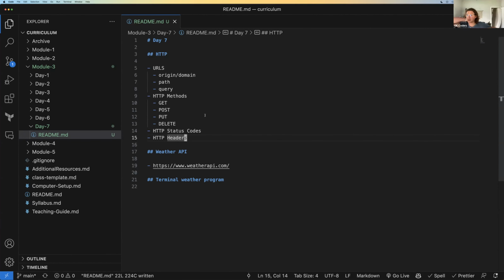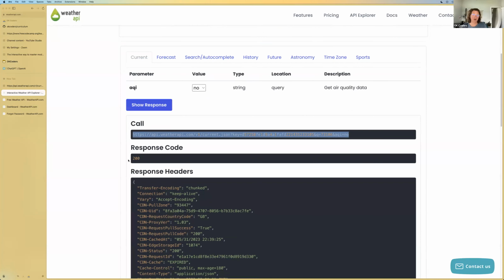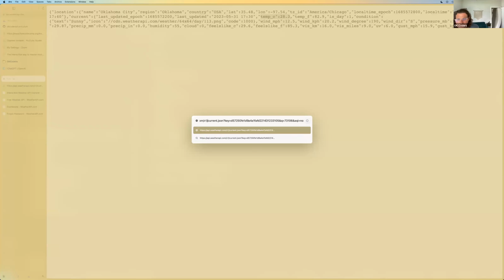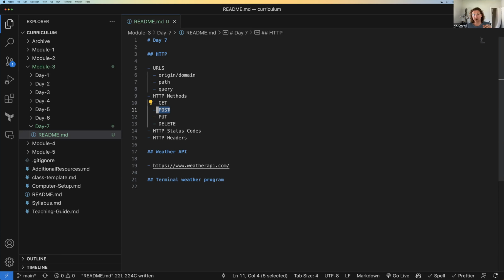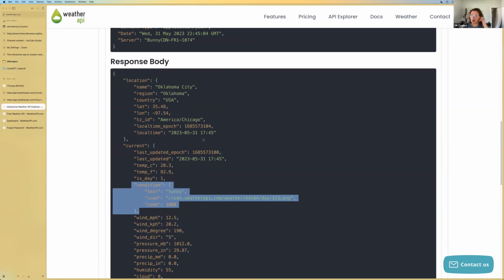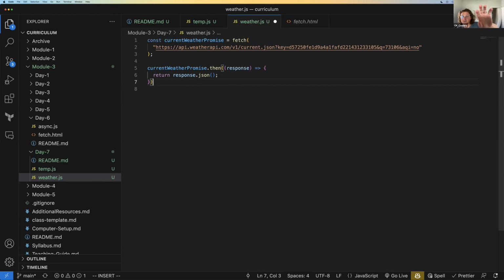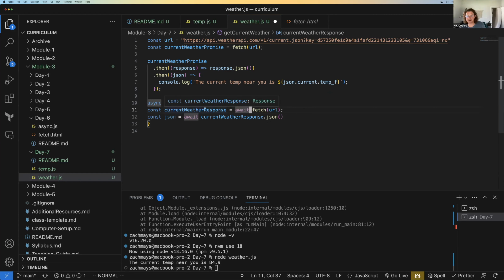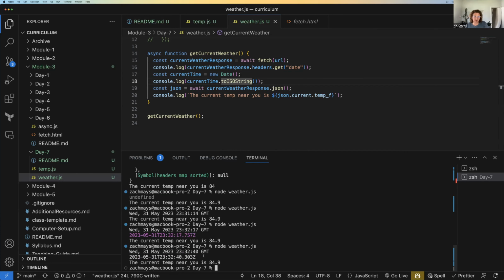OK Coders 2023-05-31T22:30:56Z